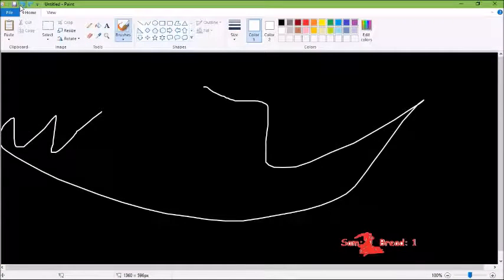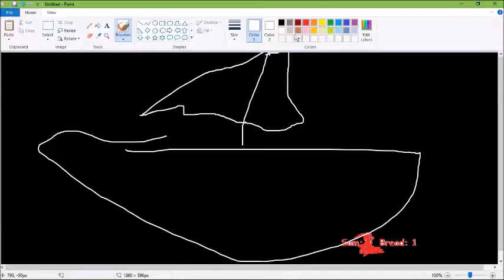MS Paint Pictionary: MART (Ft. Neato Guy Sam Taylor)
Mart